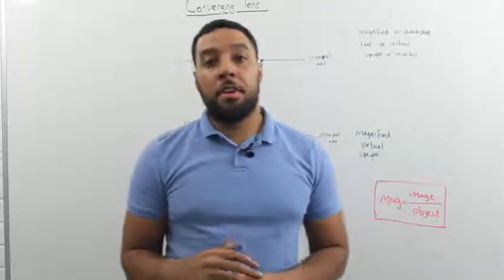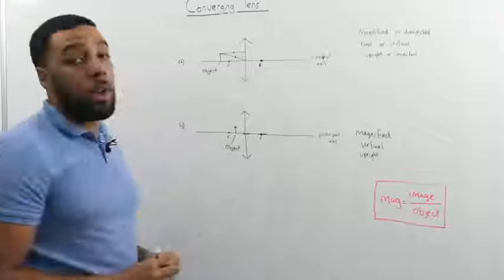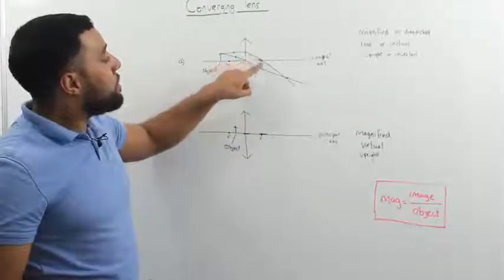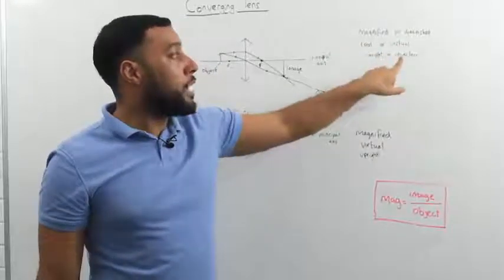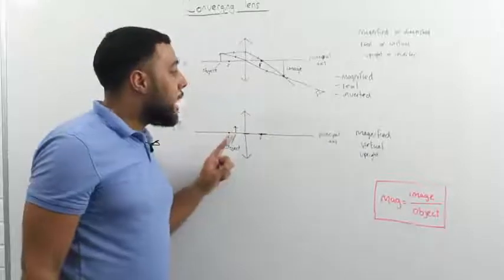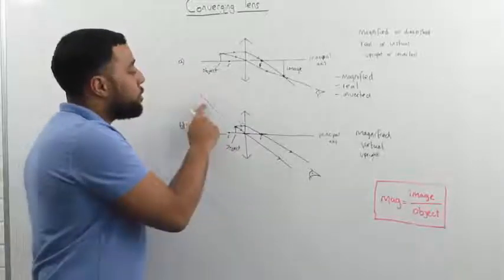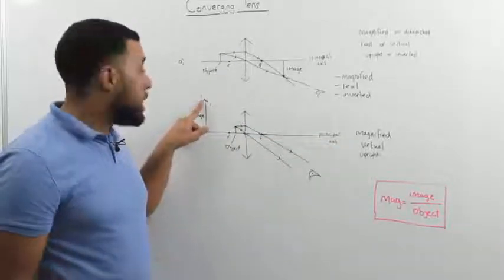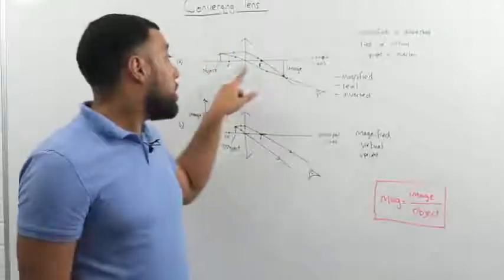What is a converging lens? what does it do to light?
FInd out all about converging (convex) lenses.